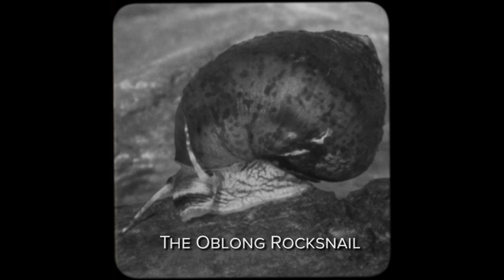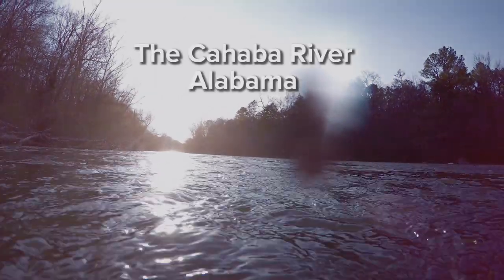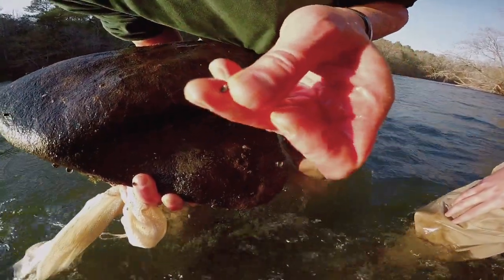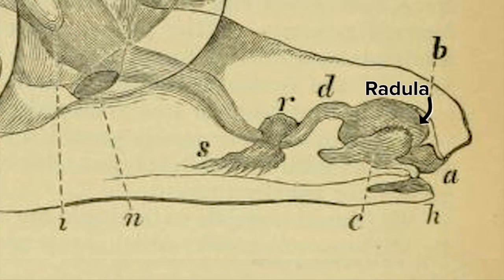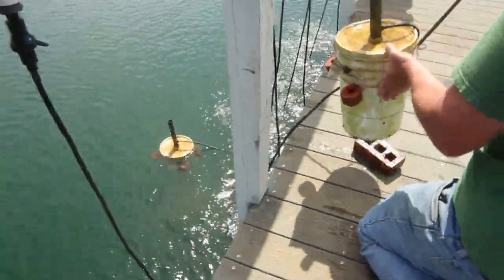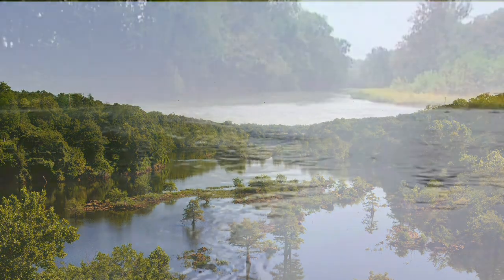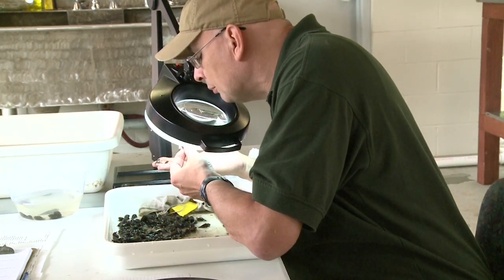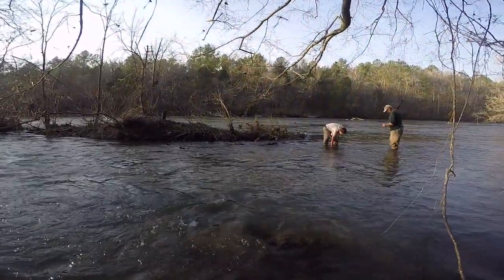The Unlikely Tale of a Tenacious Snail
For over 70 years, no one had seen the oblong rocksnail. Declared extinct in 2000, the species was considered to be another native Alabaman mollusk gone and forgotten. But one day in the spring of 2011, biology grad student Nathan Whelan picked up a tiny rock and got a big surprise.
Additional Stills and Photos by  Shutterstock, Thomas Tarpley, Alabama Department of Conservation and Natural Resources, Alabama Aquatic Biodiversity Center, Nathan Whelan, Boris Datnow, Alabama Power, Annals of Lyceum, Wild Side TV, Paul Johnson, Masood Lohar, Bermuda Conservation Services, Jefferson County Environmental Services